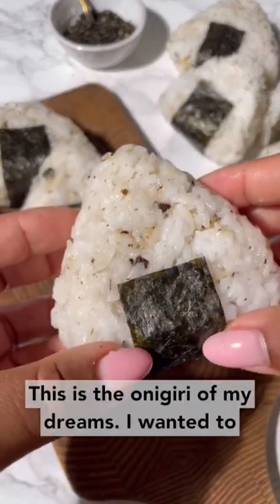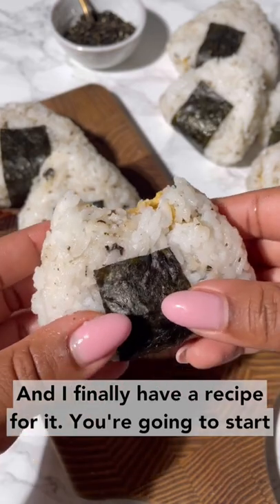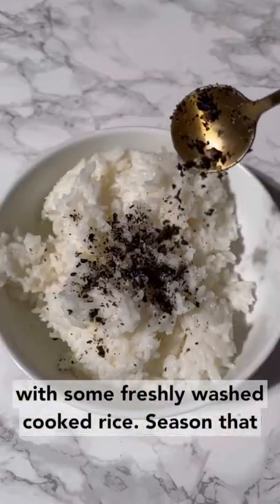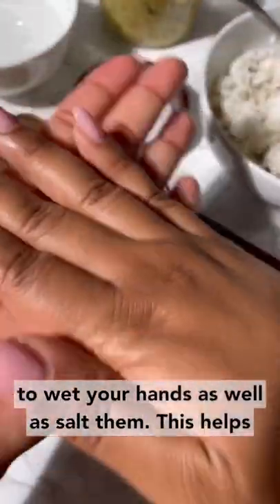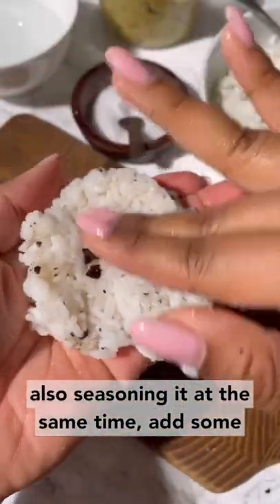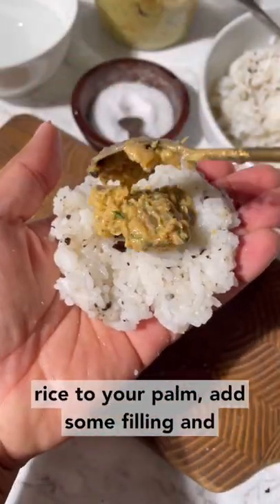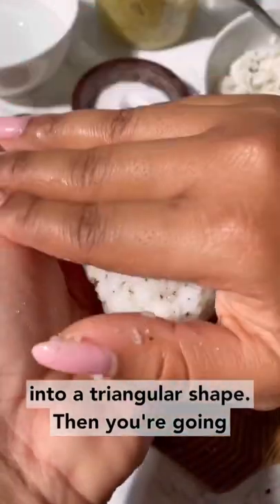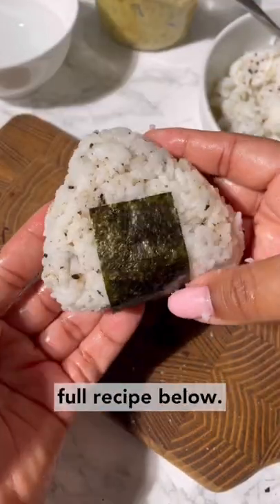Onigiri 🍙 inspired by my love of Spirited Away!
Onigiri 🍙 inspired by my love of Spirited Away! While the version in this anime doesn't include the nori strip, I wanted to try and make it closer to the known classic. I've wanted to make this for over 6 months now, and it was everything I dreamt it would be! 😍 It's pretty easy to make, and can also be enjoyed pan fried in some vegan butter which is EVEN more heavenly!

I absolutely love Onigiri 🍙 and it is so simple to make! 💛 Onigiri, also known as Japanese rice balls, are also super versatile. You can add essentially any filling you want to make it more personal to you! 🥰

400g sushi rice/Japanese short grain rice
1 tablespoon furikake
About ½ cup vegan chickpea tuna
Water
Sea salt
Several strips of roasted nori

Wash your rice until the water runs clear. Using your rice cooker, cook rice. Allow the rice to cool slightly, then mix with the furikake, feeling free to add some more or less if desired.

Scoop some rice (about 2 tablespoons) into your palm, then slightly flatten it. Add about 1 teaspoon of filling into your rice, then cover with an equal amount. Squeeze/press into a triangle. Using a strip of nori around the same size as the one in the video, (or 1/3 of the perforated strip found in most nori packages), wrap the bottom half of the onigiri.

Repeat with the remaining ingredients, adjusting according to your preference - more filling, less rice, etc. Enjoy!